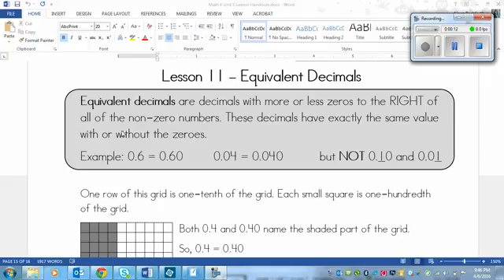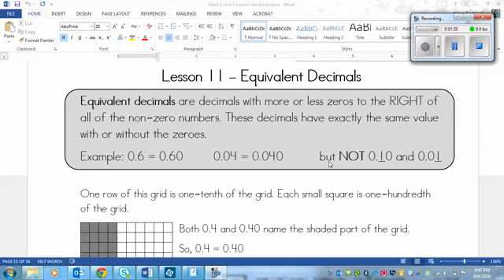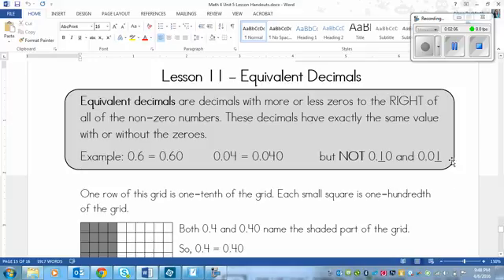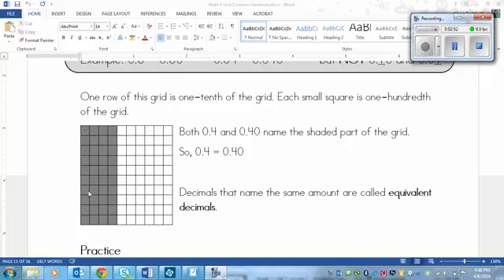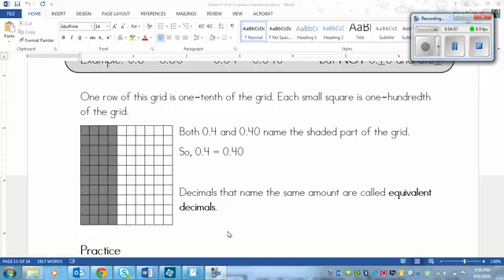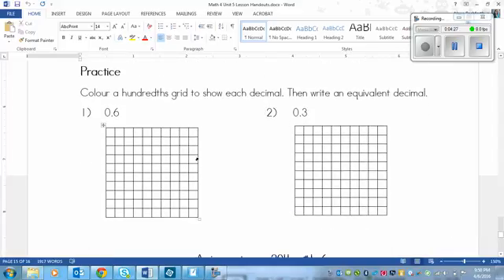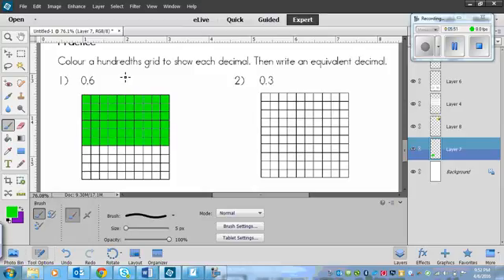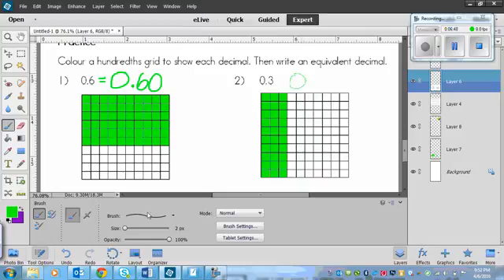Grade 4 Math Lesson on Equivalent Decimals (5.11)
Math Makes Sense lesson for grade 4, unit 5, lesson 11 - Equivalent Decimals